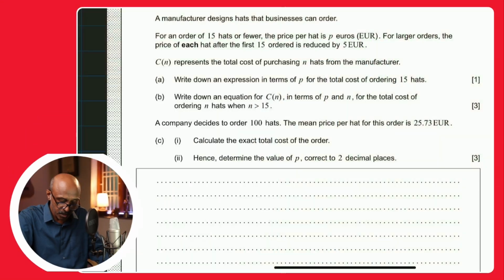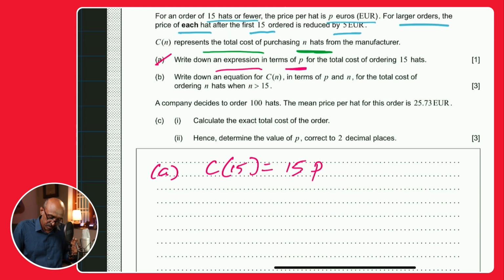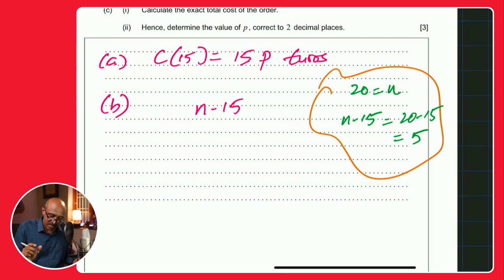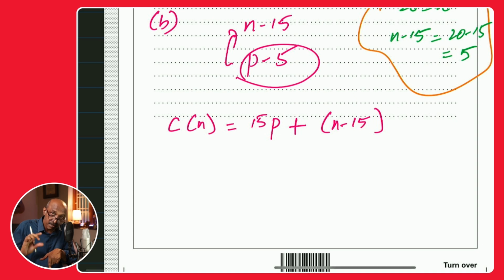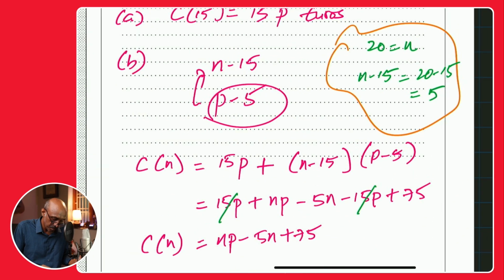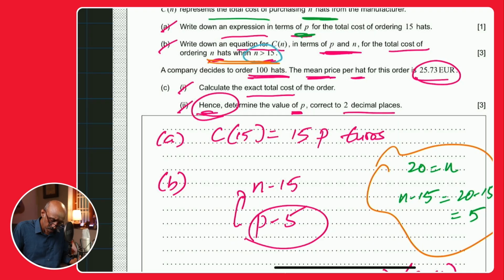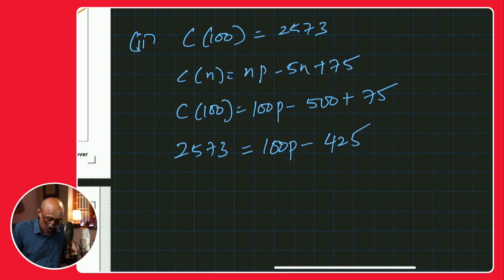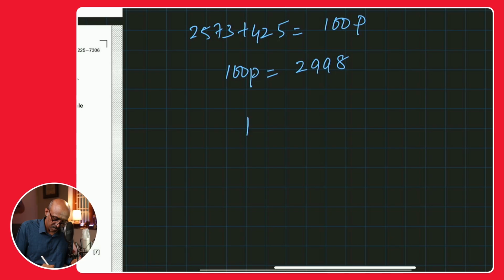IB Math AI Paper 1 May 2025 TZ1 | Q 4 Explained Step-by-Step | IB Math HL Tips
This is Part 4 of the Complete Solutions Series for IB Math: Applications and Interpretations (AI) Paper 1, Time Zone 1, May 2025.
In this video, I carefully solve Question 4, explaining every step clearly — not just the “how,” but the “why.”

You’ll learn:
✅ How to interpret the question effectively under exam conditions
✅ Step-by-step reasoning behind each calculation
✅ Key IB-style examination tips you can apply to similar questions